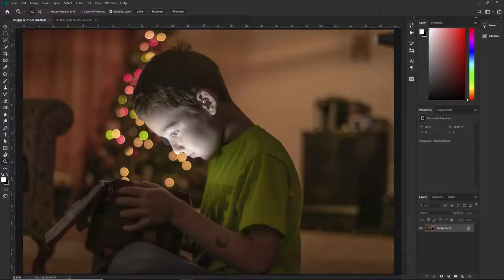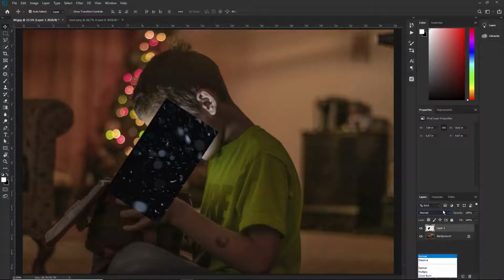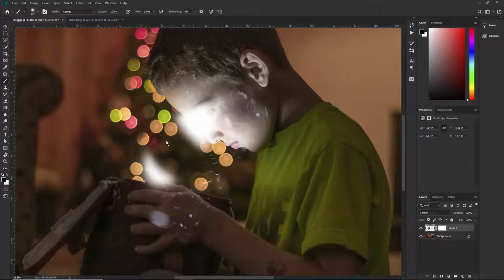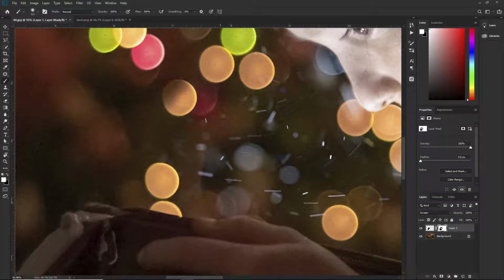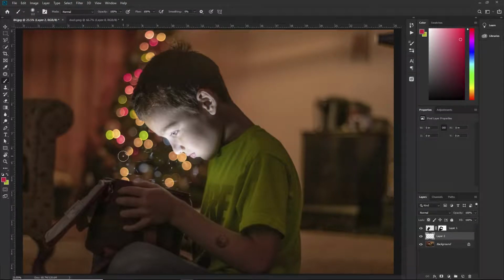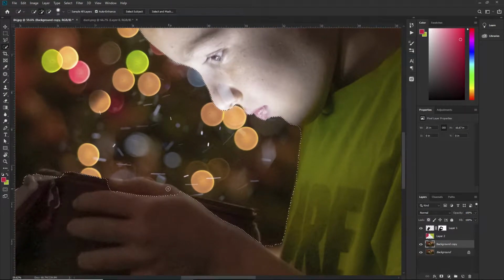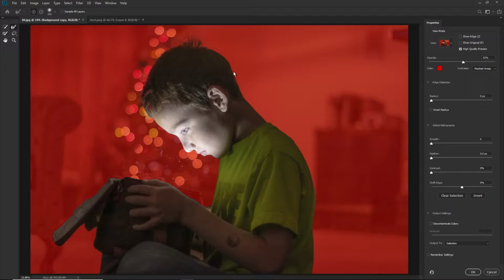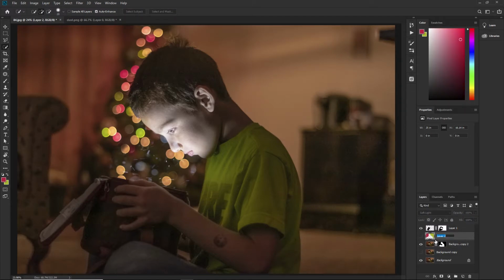PHOTOSHOP TUTORIAL: Magic Box Effect.